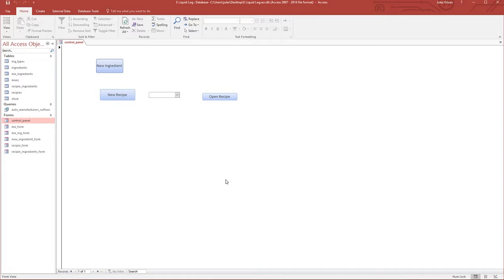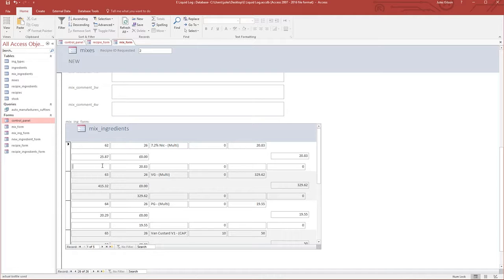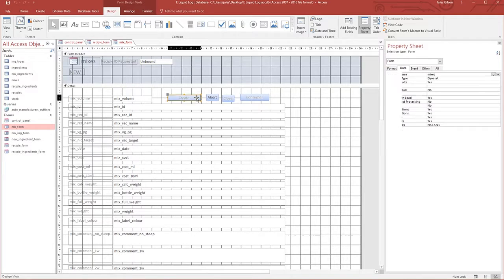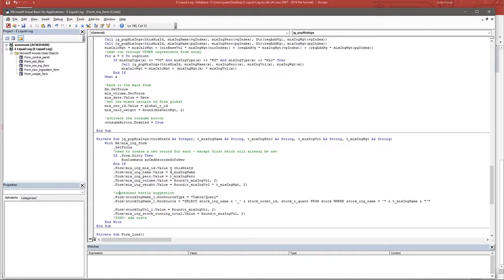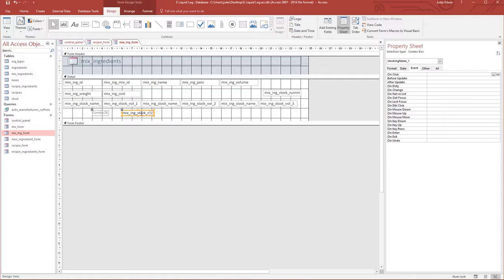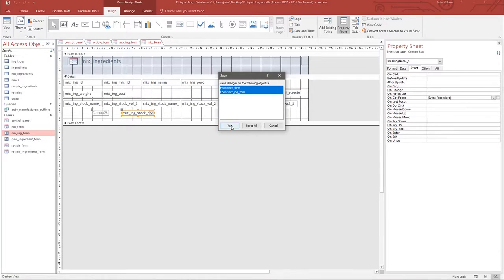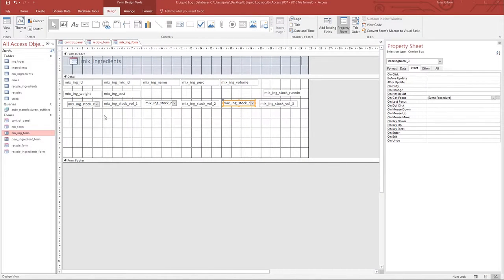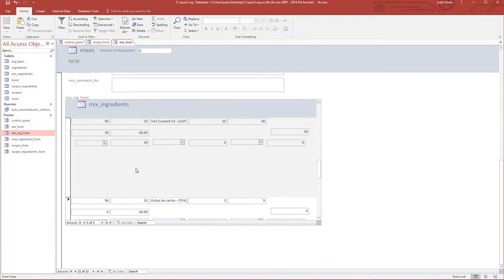Creating an E Liquid Ingredient Log - Part 17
Building the functionality that helps to select a specific bottle (or more than one if required) of ingredient to used when making a mix.

1/. To get better at film making
2/. To have something to look on and laugh later in life
3/. To hopefully sometime, somehow help someone searching for content I am talking about.